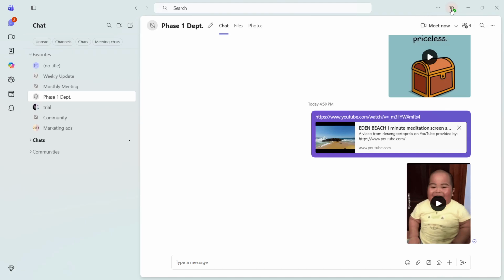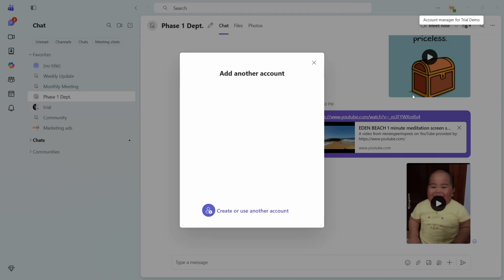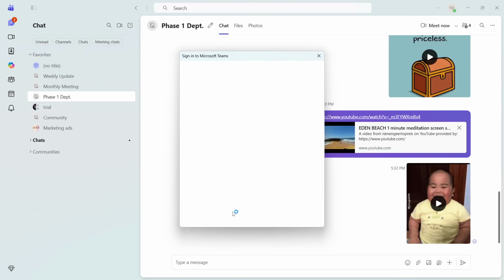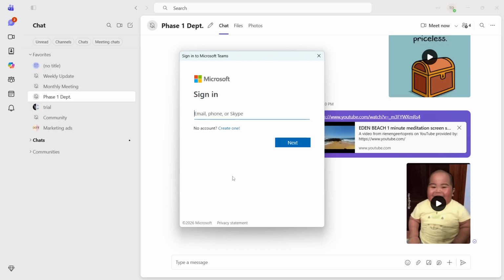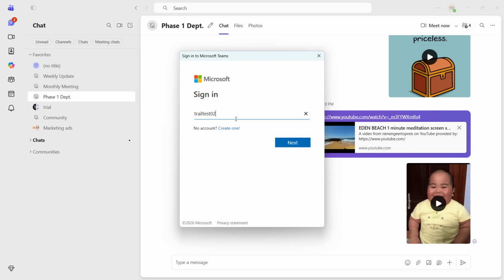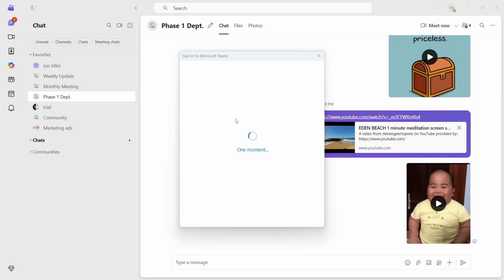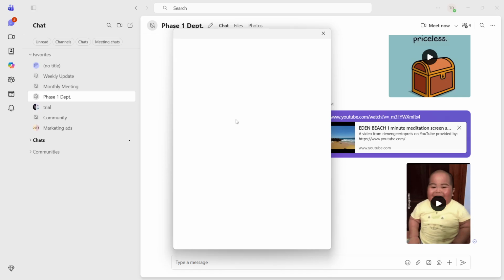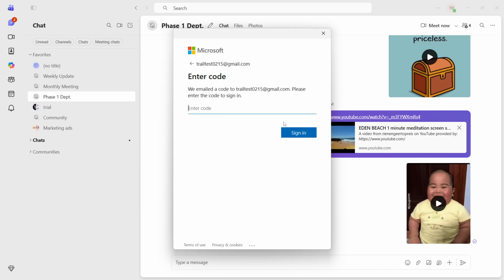How to Add a Work or School Account to Microsoft Teams (Step By Step 2026)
How to Add a Work or School Account to Microsoft Teams